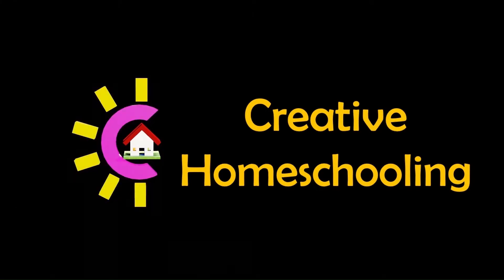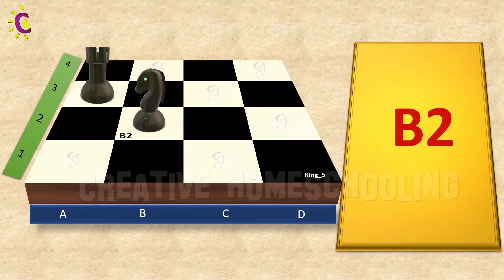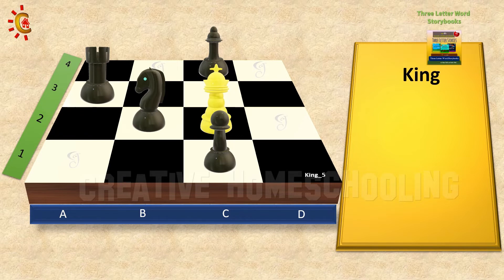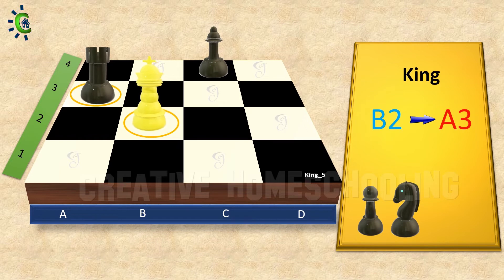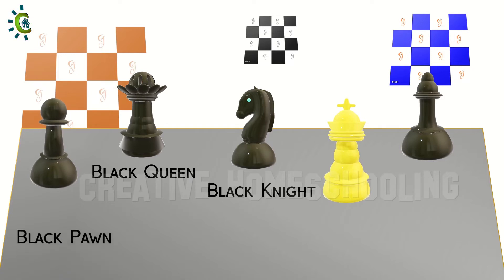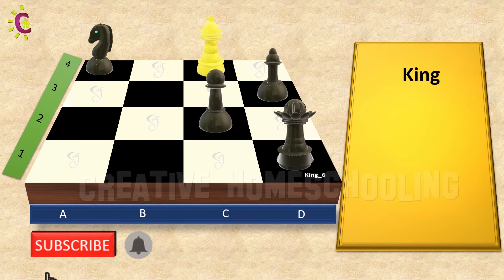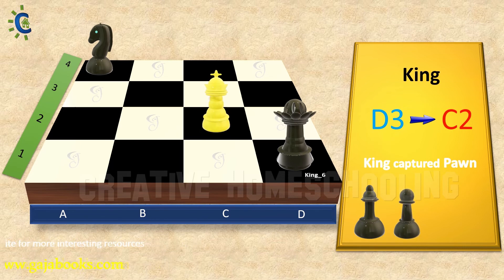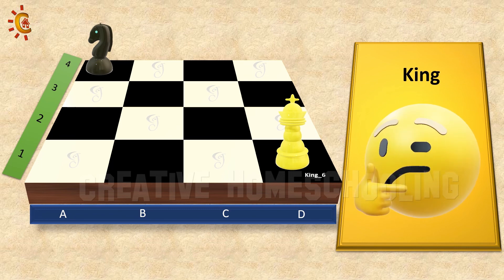Learn To Play Chess | King class-3 | How the king moves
We will learn the moves of all of the chess pieces in this session of chess for kids.

Chess enhances memory, strategic thinking and even exercises both sides of the brain. Chess also boosts creativity, concentration, and IQ levels. Furthermore, it boosts brainpower and teaches planning and foresight. And here's the best part: all the advantages we've discussed so far? They just happen naturally. Furthermore, playing chess with your children is enjoyable.

A step-by-step approach will be used in this class.
The following topics will be covered in this course:
1. Introduction to Chess Pieces
2. How do the chess pieces move around the board?
3. One-of-a-kind challenges for each chess piece

Follow our website for pre-school books, homeschooling resources, parenting tips, and resources, including a lot of free resources.